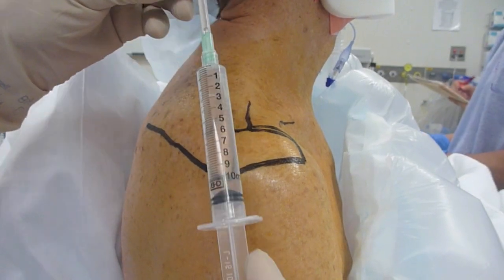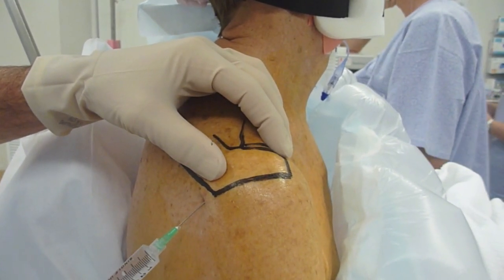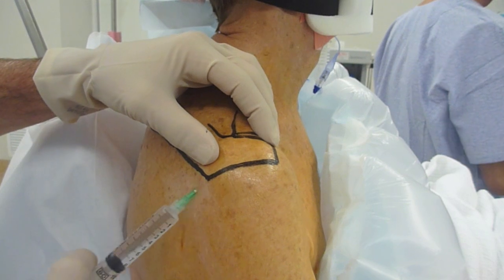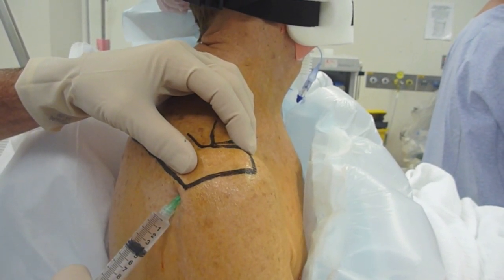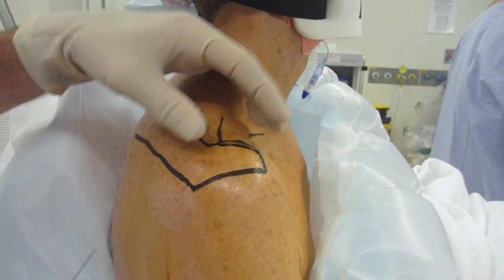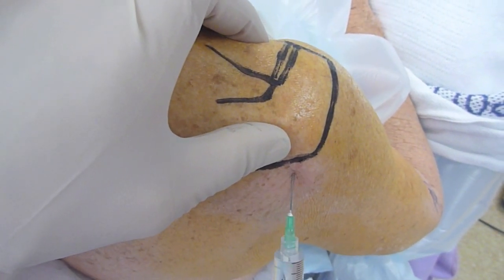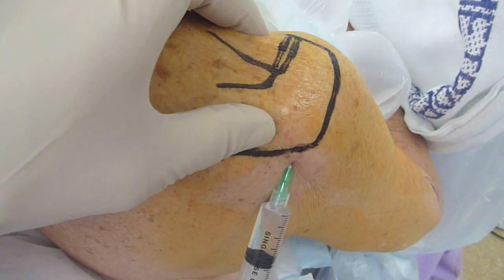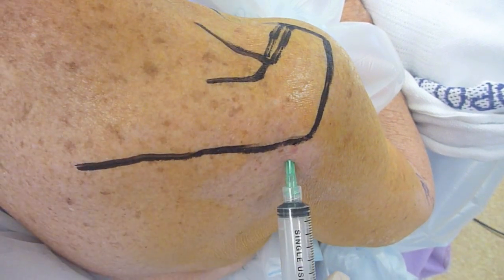Subacromial Injection Dr Terry Hammond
This video teaches doctors how to perform an injection into the subacromial bursa in the shoulder.